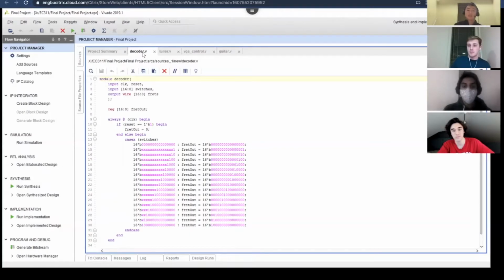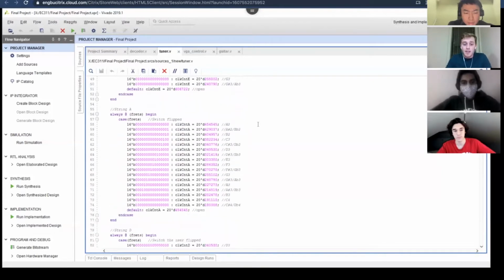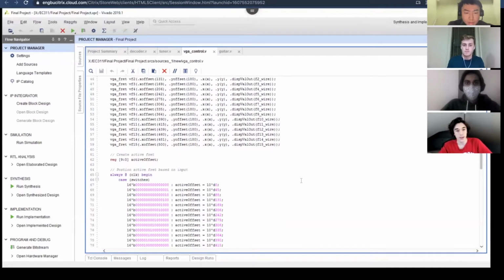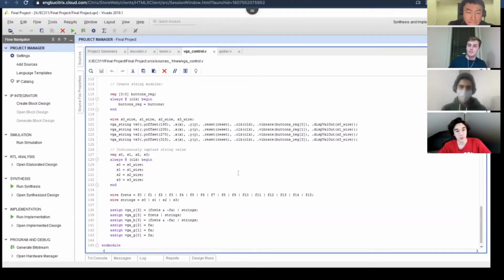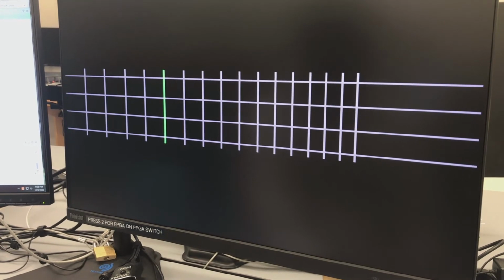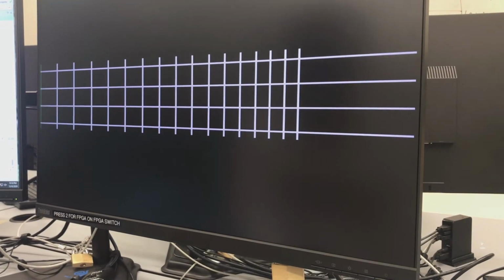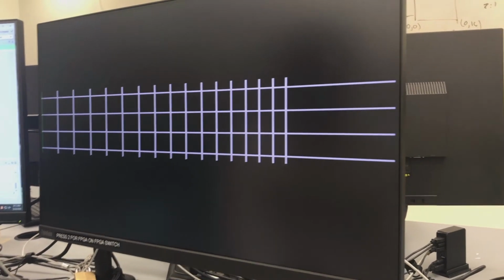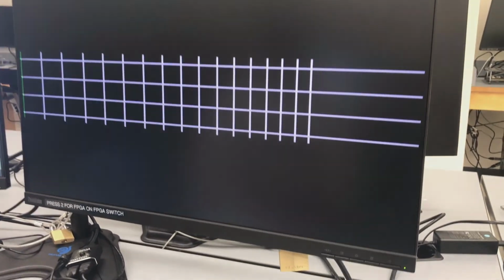EC311 Project Mux it Up Team 4